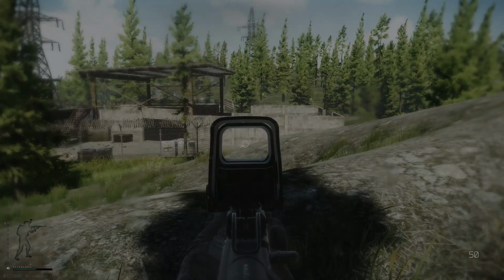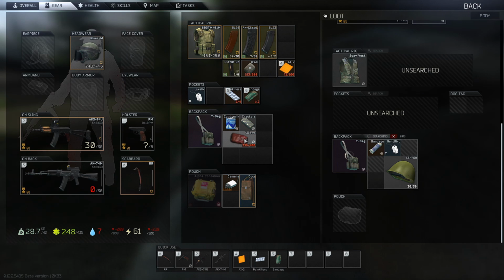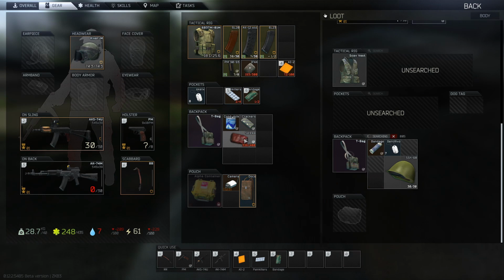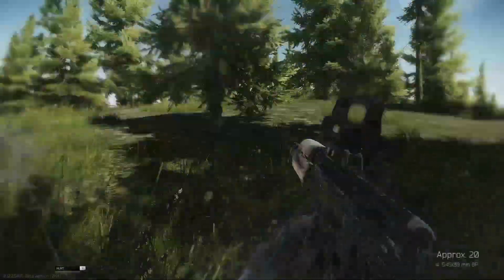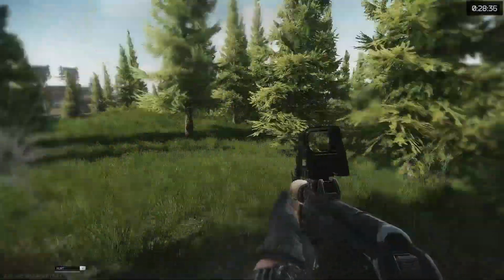OUTNUMBERED AND STILL WIN - GUNFIGHTS FOR DUMMIES - Escape from Tarkov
Looking to support me and the content further?